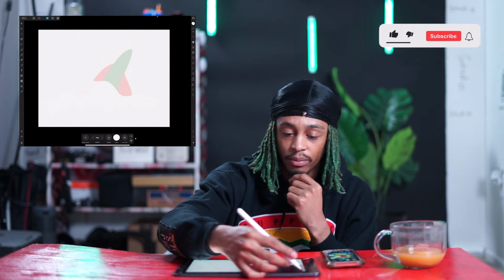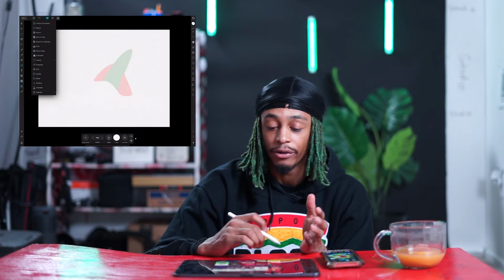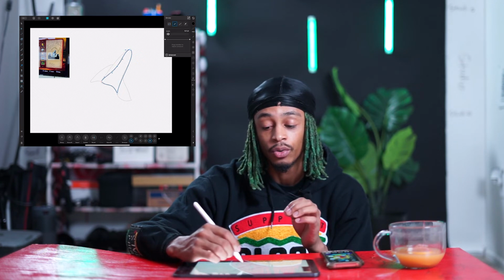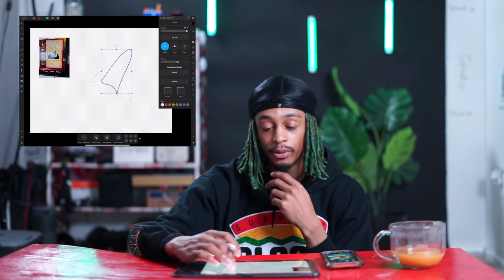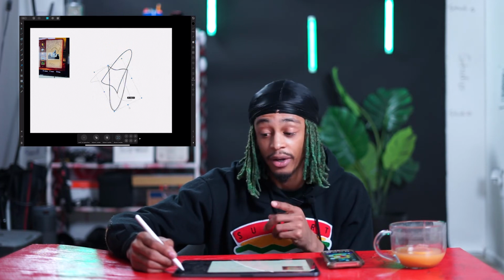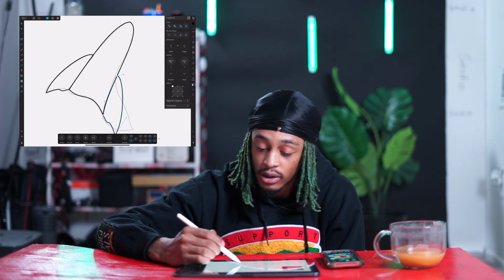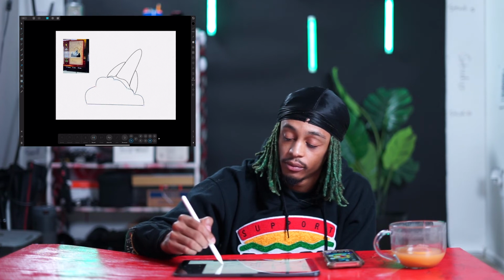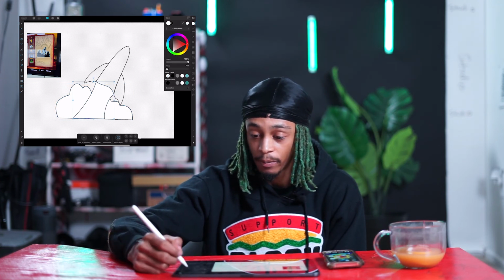AFFINITY DESIGNER TUTORIAL (GRAPHIC DESIGN) - 2022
AFFINITY DESIGNER TUTORIAL (GRAPHIC DESIGN)